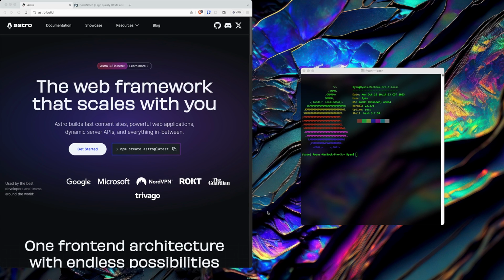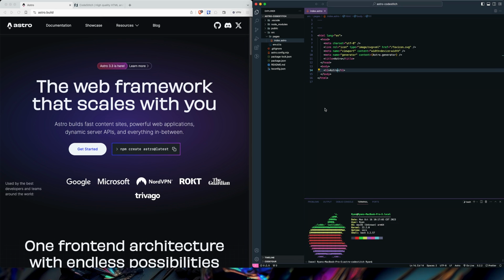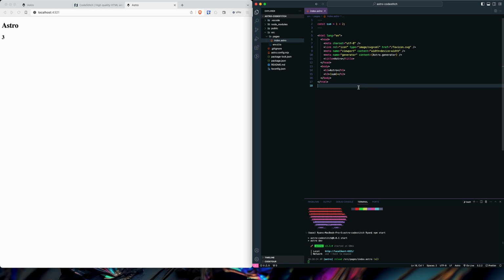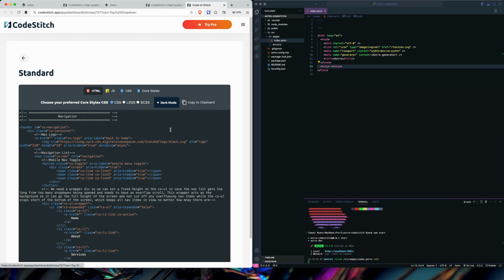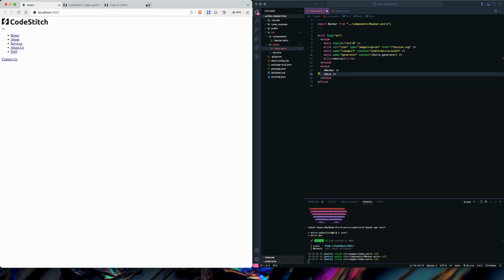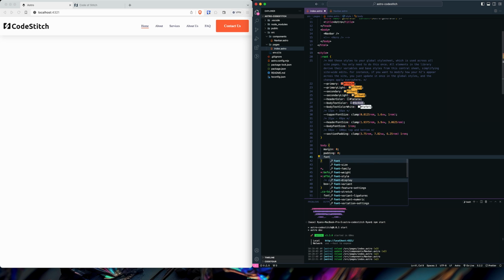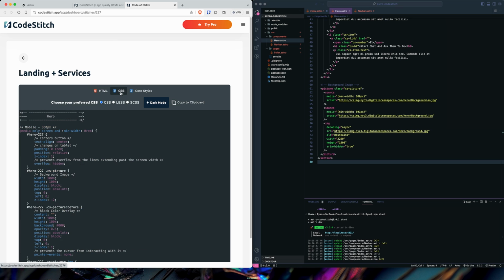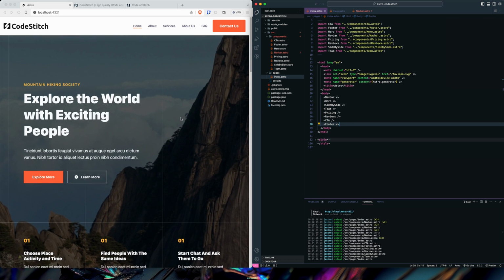Landing Page in 10 Minutes with Astro and CodeStitch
From Cedar Studios Web Design:
Learn how to build a landing page in as little as 10 minutes with Astro and CodeStitch.